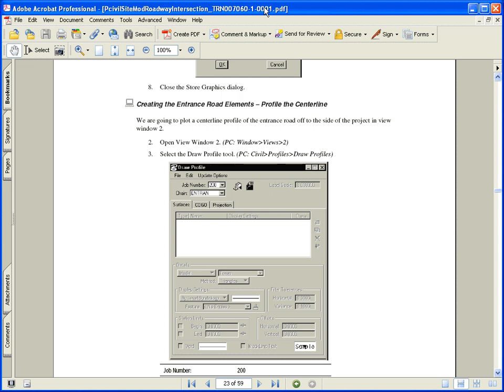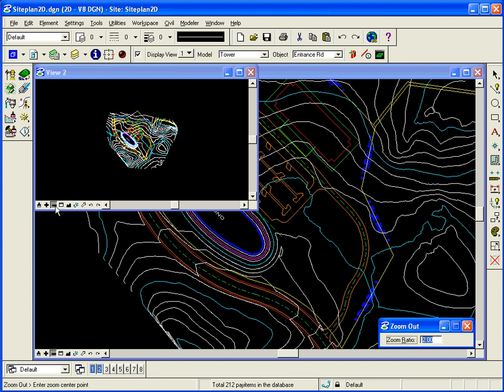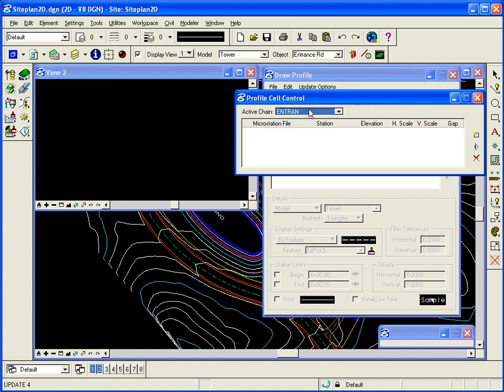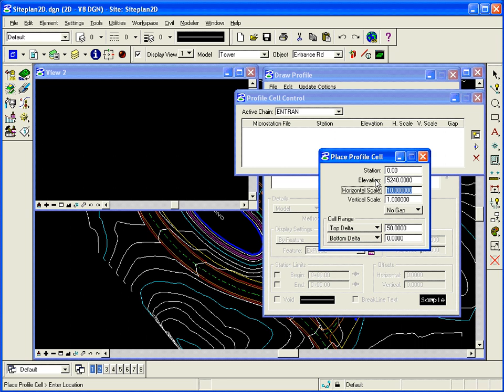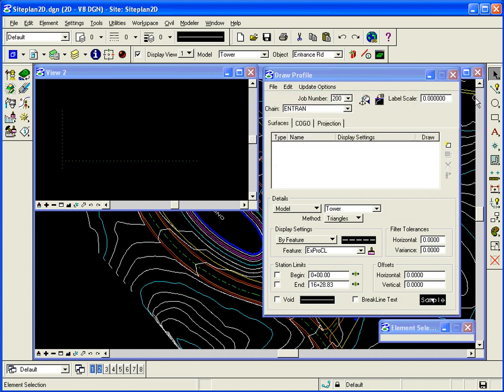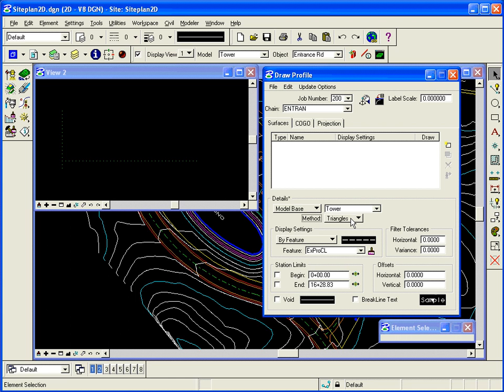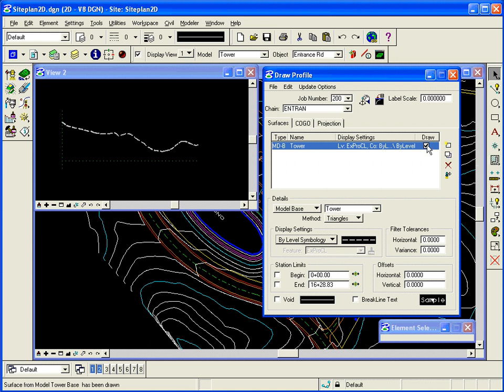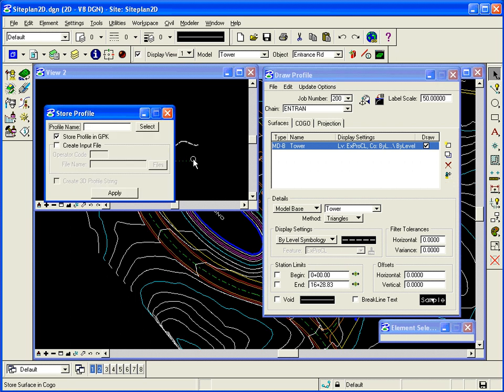Road and Inter - Create Profile Exist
RoadandInter - CreateProfileExist